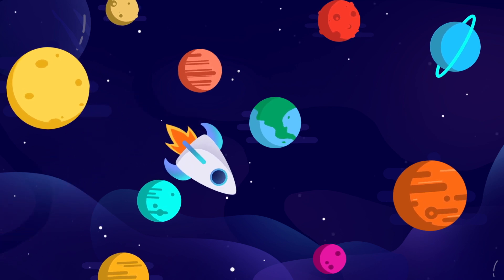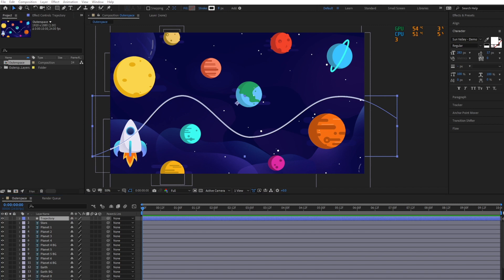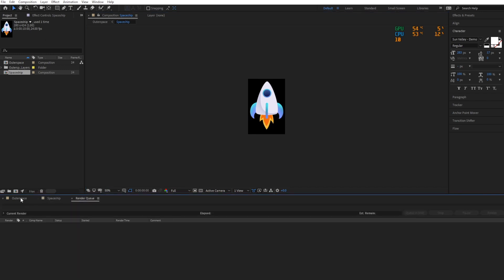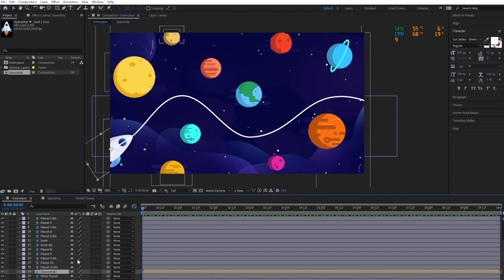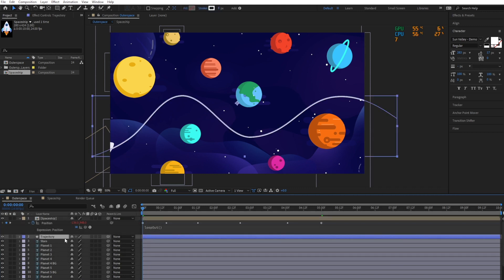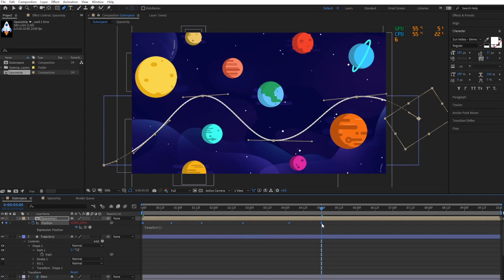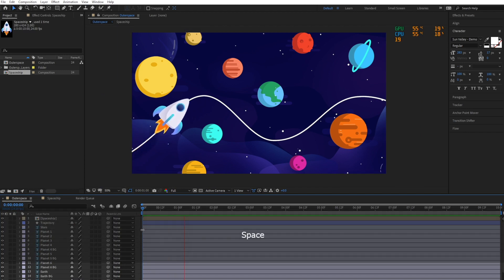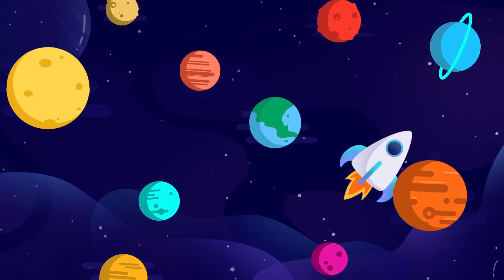Moving an Object along a Path - After Effects Tutorial #6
In this video, we'll learn how to move an object along a path in Adobe After Effects.

If you'd like to have the project files and practice your animation skills, you can get access to our After Effects Project Files Library